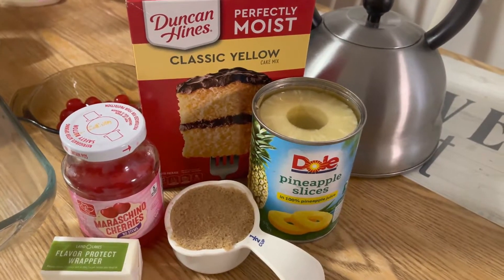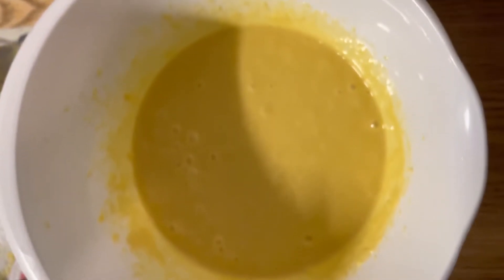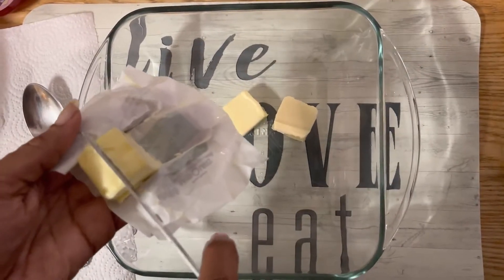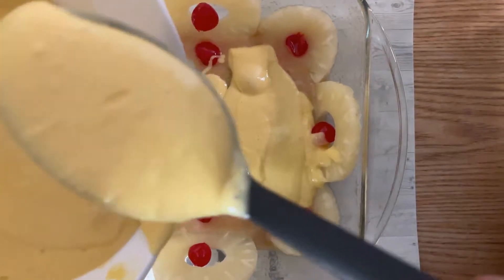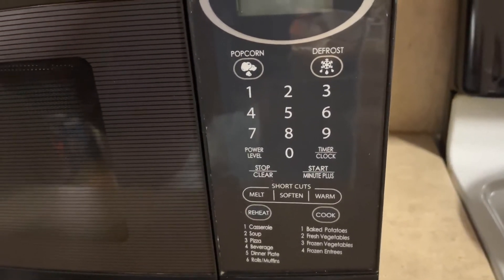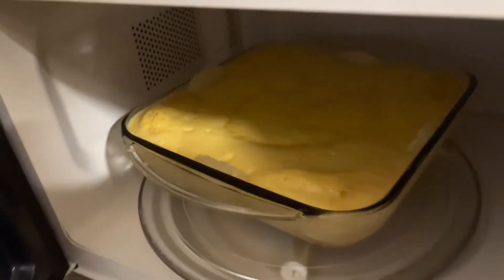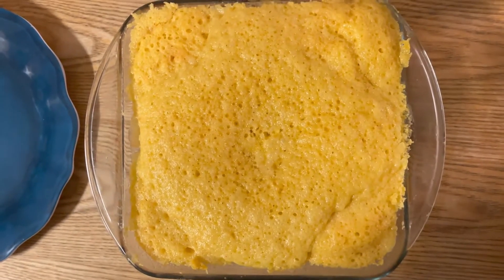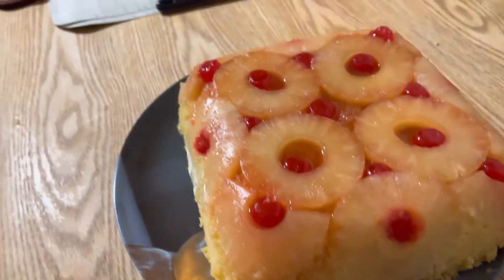EASY MAKE | MICROWAVE: Pineapple Upside Down Cake!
Hey Folks! Welcome back! Have you ever tried to make a cake in the microwave? Wonder how It turns out? Well wonder no longer! Check out the video and I hope you all enjoy!

Much love to you folks!- Triple L With Deb❤️

P.S.A: We’re still learning how to effectively work with the green screen! It will get better❤️